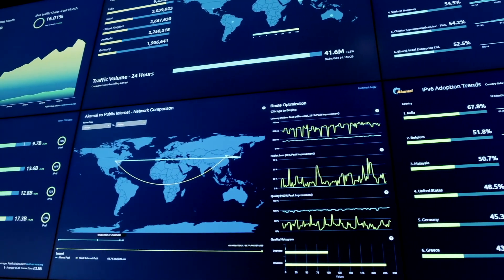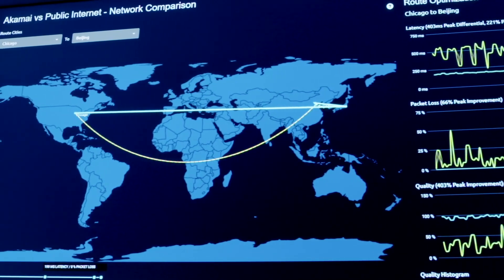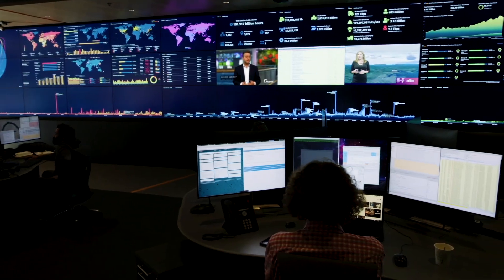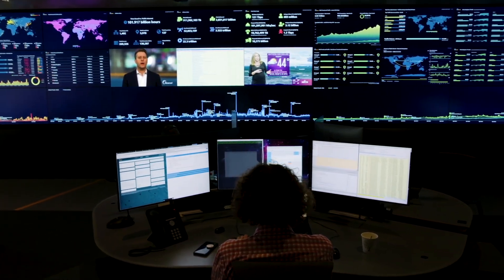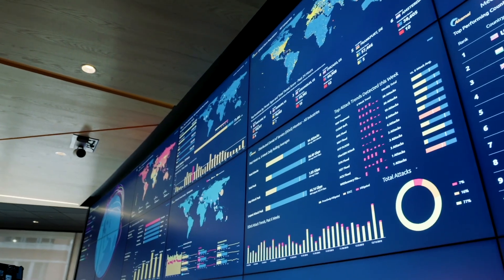Akamai Connects Its Massively Distributed Cloud With Juniper 400G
Steven Schecter, Senior Director of Network Architecture, Akamai, shares how the technology company builds and scales its global network with Juniper 400G routing and integrated coherent optics.